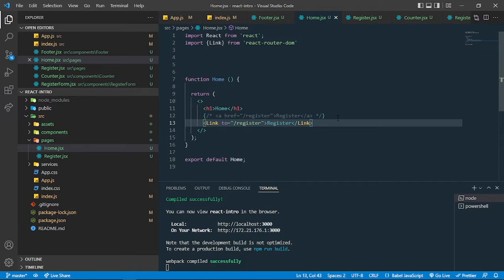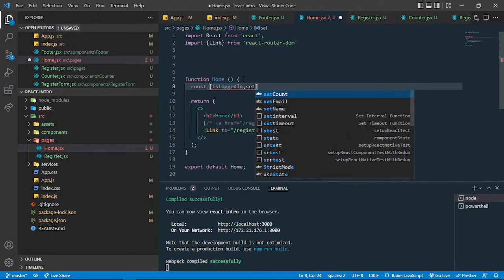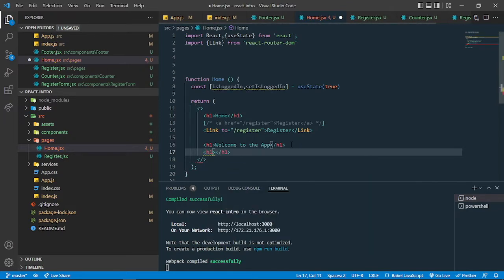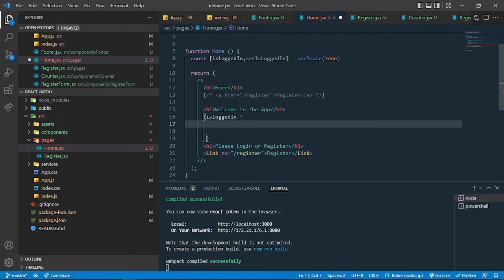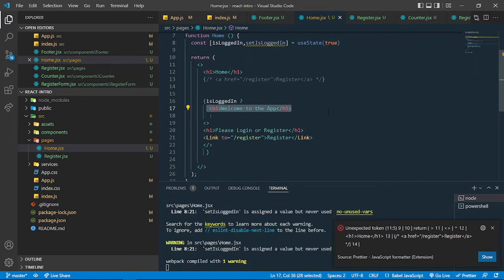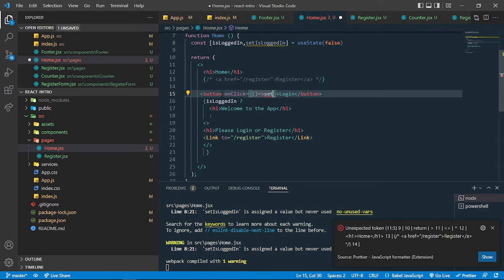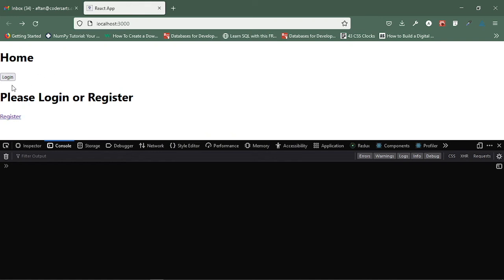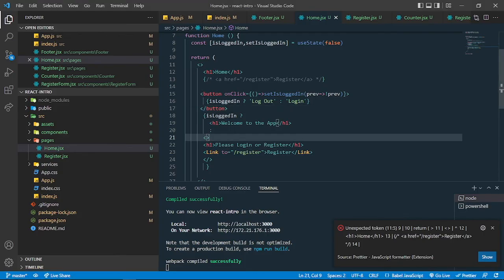Conditional Rendering in ReactJS - 13 | React.js Tutorial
in this video, you'll learn Conditional Rendering in ReactJS, you can create distinct components that encapsulate behavior you need. Then, you can render only some of them, depending on the state of your application.

Conditional rendering in React works the same way conditions work in JavaScript. Use JavaScript operators like if or the conditional operator to create elements representing the current state, and let React update the UI to match them.